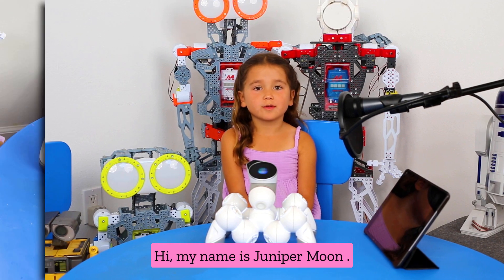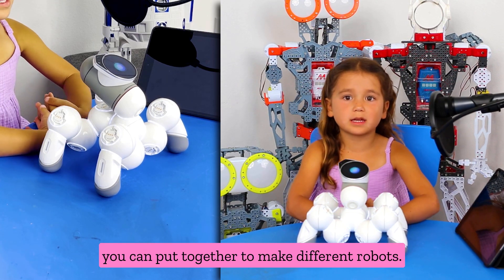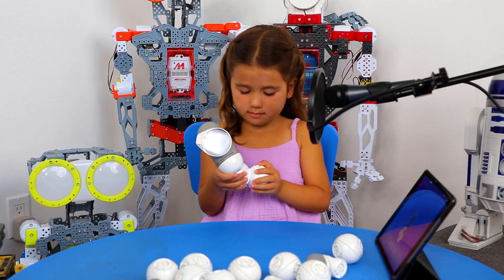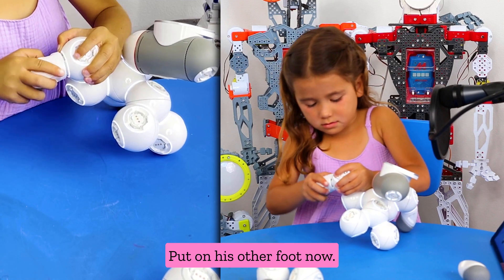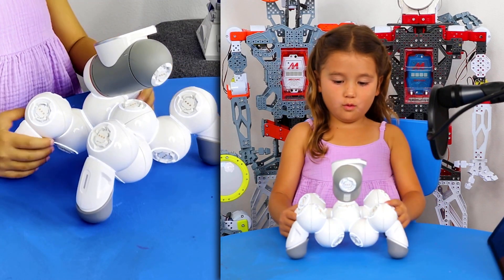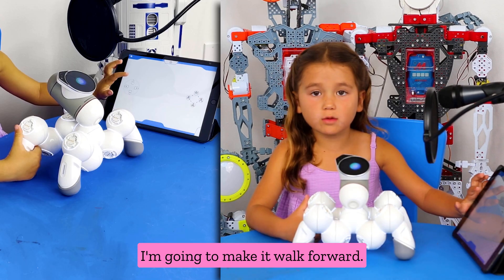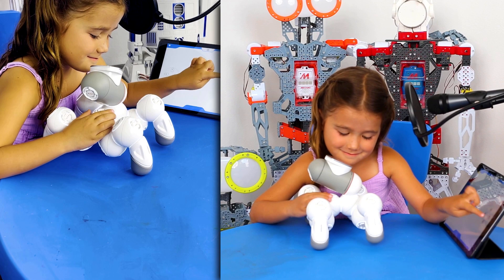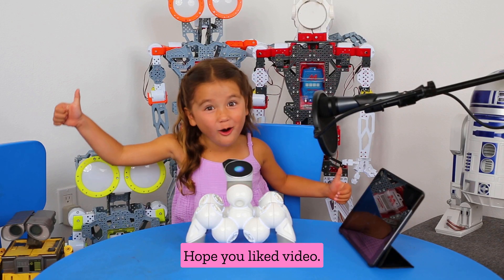Juniper Shares Her Favorite Spider Robot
Join me as I build a robot spider out of Clicbot parts.